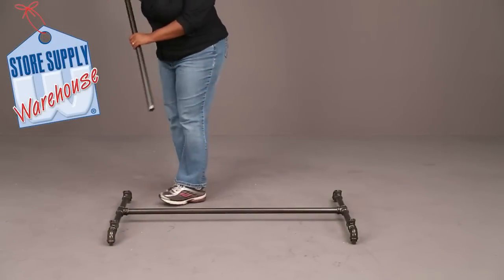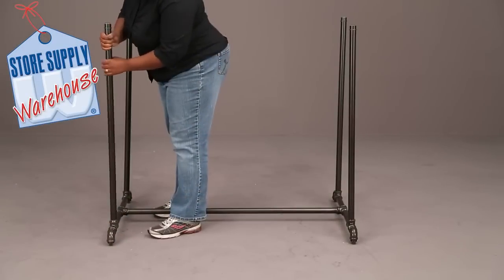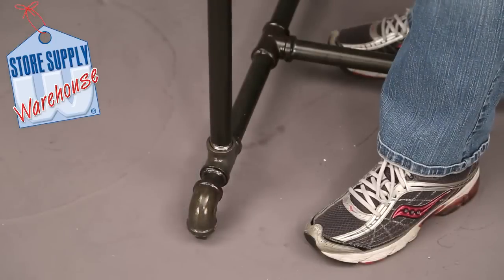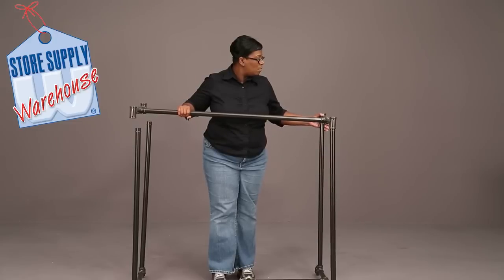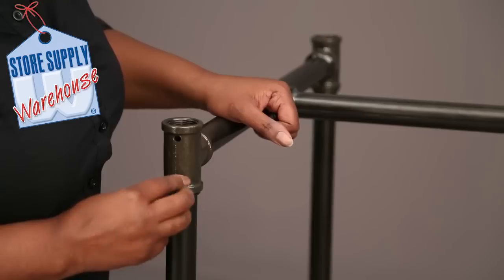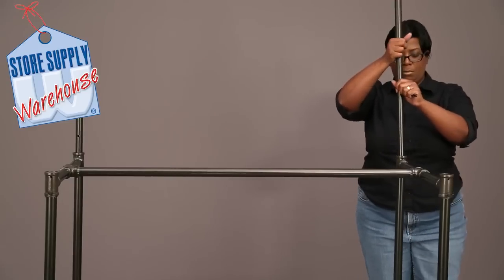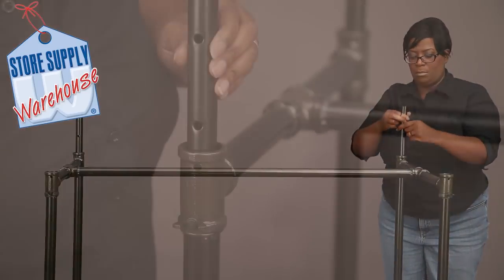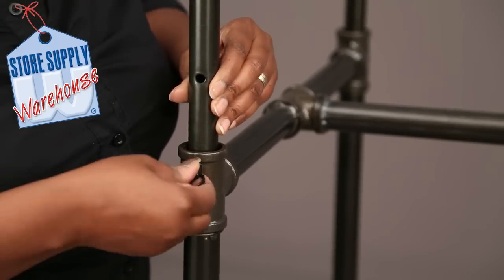Clothing Racks - How To Install The Pipeline Double Rail Rack Display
This sturdy and sleek H-Rack offers ample hanging space for your merchandise while adding a modern touch to your store layout.
In this video, we provide a step-by-step guide to assembling your Pipeline Double Rail Rack for optimal functionality and presentation.